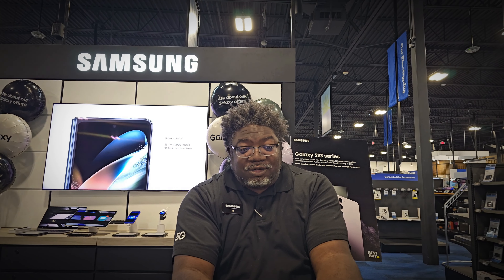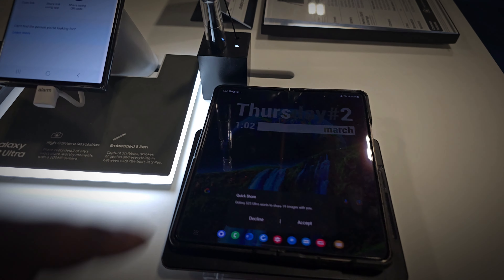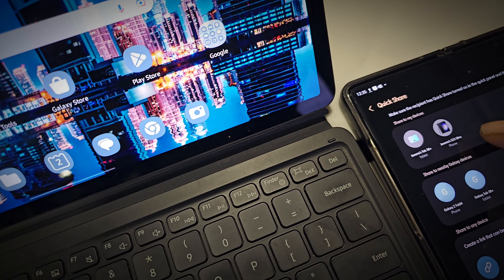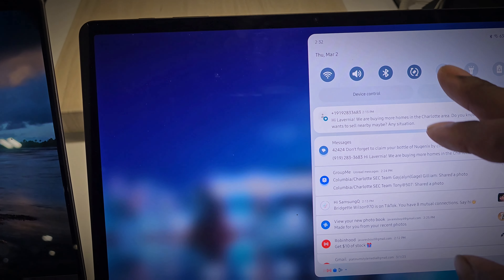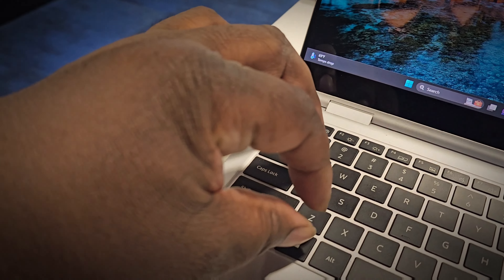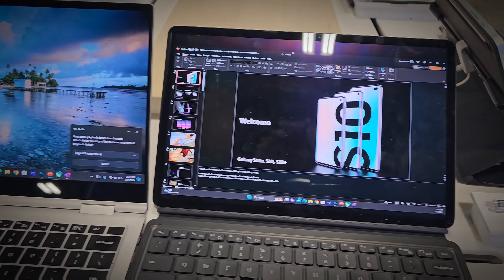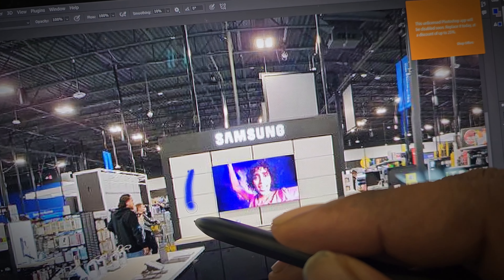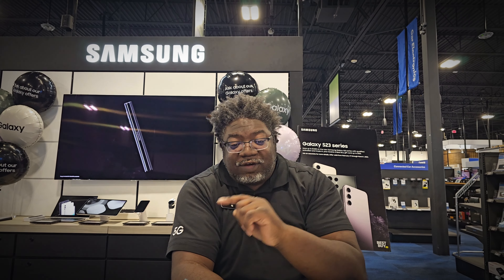Two Awesome Samsung Connected Experience Demos | Quick Share & Second Screen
Samsung Quick Share is a feature that allows Samsung users to quickly and easily share files between Samsung devices. This feature works using Bluetooth or Wi-Fi Direct, allowing for quick and easy file transfer. Users can share files such as photos, videos, and documents, and can send them to other Samsung devices that are within range.

Second Screen is a feature that allows Samsung users to connect their phone to an external display, such as a TV or a monitor, and use it as a second screen. This feature is particularly useful for tasks such as gaming, video playback, and multi-tasking, as it allows users to expand their screen real estate and have more space to work with.

When using Second Screen, users can choose to mirror their phone's display, or use it as an extended desktop. This means that they can either show the same content on both screens, or have different content displayed on each screen. Additionally, users can also choose to use their phone as a touchpad or keyboard, making it even more convenient to use as a second screen.